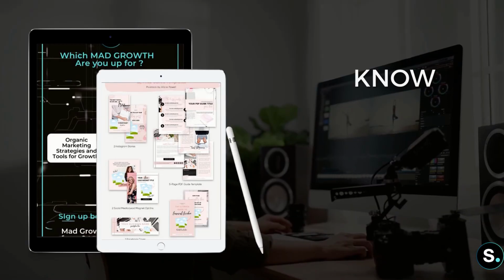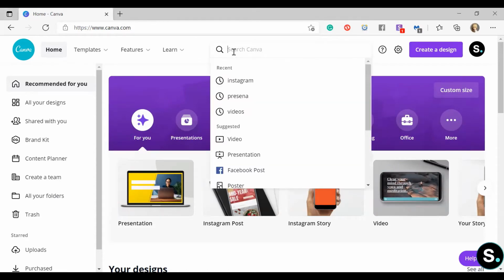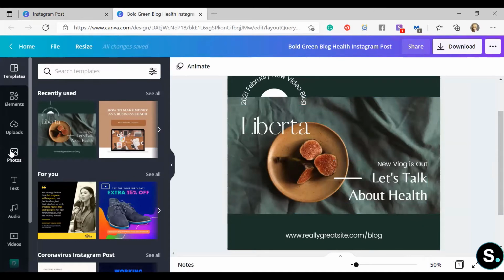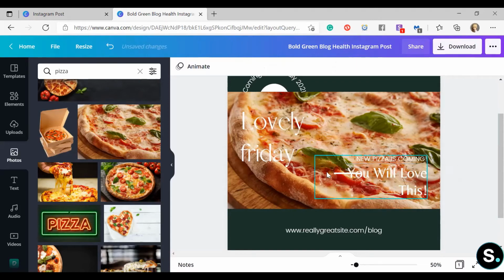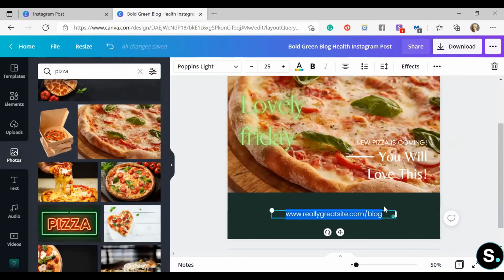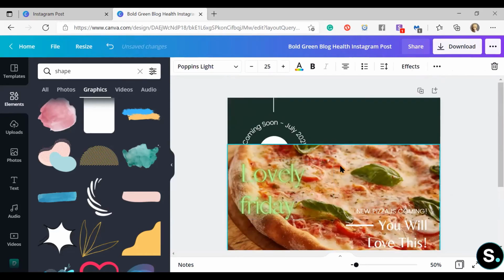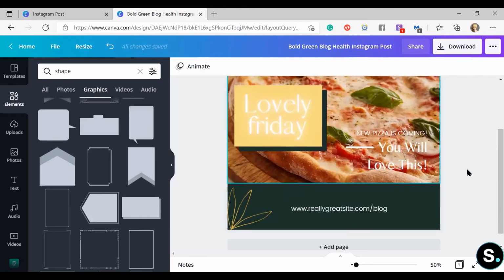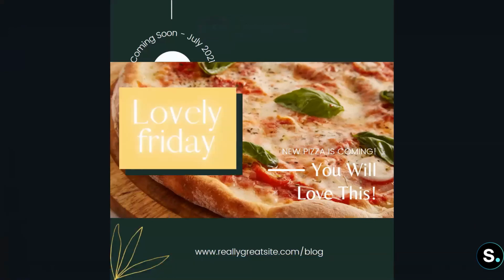How To and Golden Rules For Your Social Media Post Design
Designing your social media post is not an easy job.

Done right, your business social media page will receive engagement and exposure that can grow your business at warp speed! Done wrong, you are putting your brand at risks that can cost a lot of resources to recover.

In this video, we share some GOLDEN RULES for your social media post design and walk you through the process of using CANVA to create a stunning post in MINUTES.

Looking for more FREE Digital Marketing training? Sign-up for our MAD GROWTH ACCELERATOR now